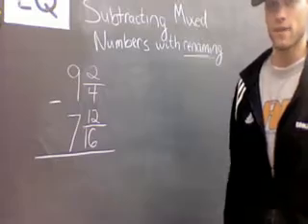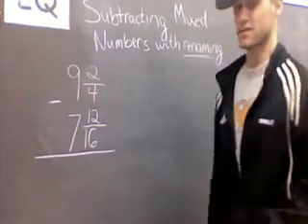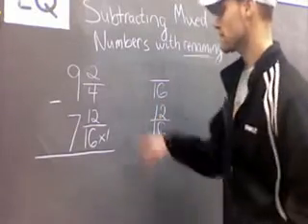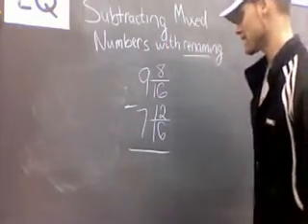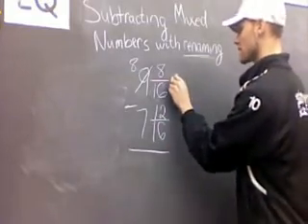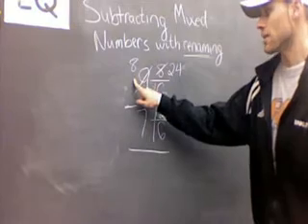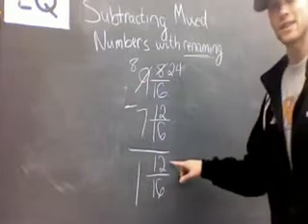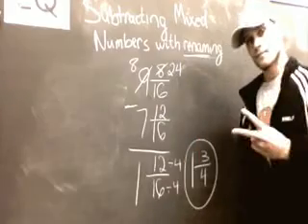Subtracting Mixed Numbers with Renaming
TeacherTube User: Mrbinkley6

How to Subtract Mixed numbers with renaming/regrouping.